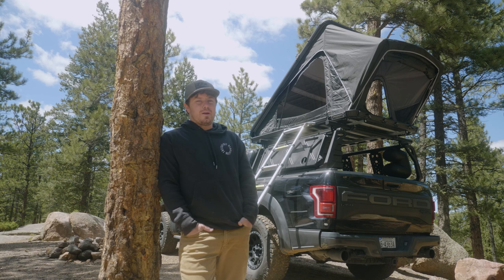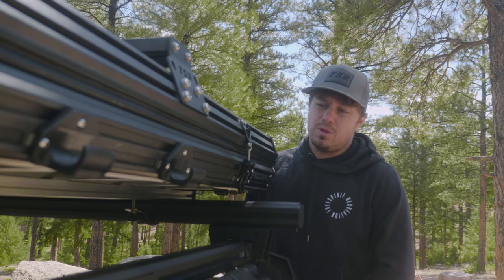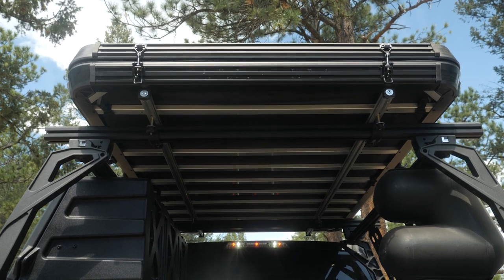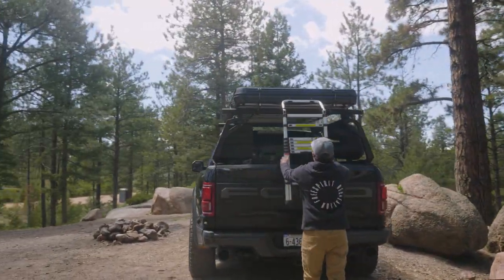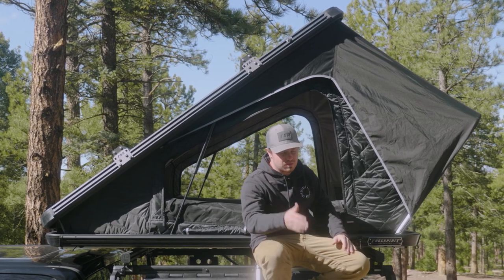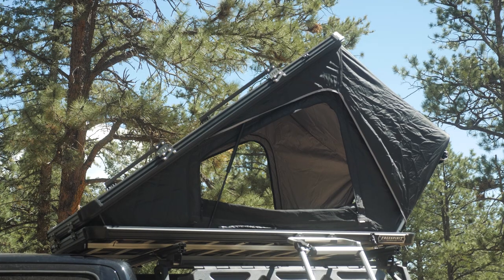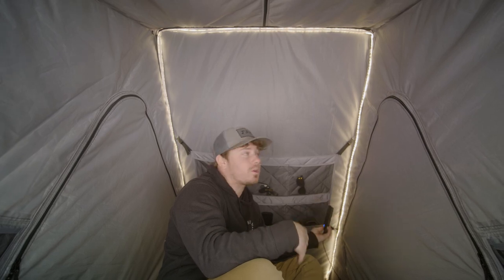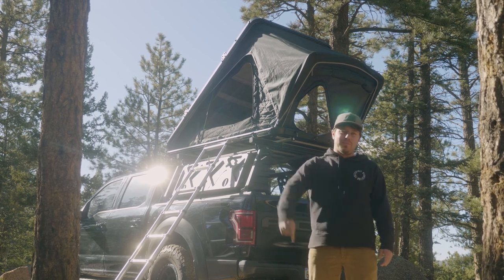The Aspen Series Rooftop Tent Walkthrough | Freespirit Recreation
Introducing The Aspen Series Rooftop Tent. The Aspen Series is our take on the traditional clamshell rooftop tent. We've taken all the features you'd find in a great hard clamshell, gas struts for easy opening, multiple entry points, 7 inches when folded for aerodynamics, but we've made it better.

Pre-sale opens today with the estimated ship date beginning July 25th.

GoFSR Freespirit Recreation Roof Top Tents!